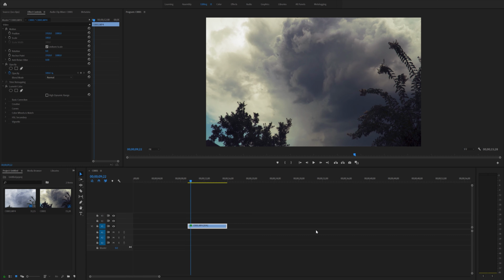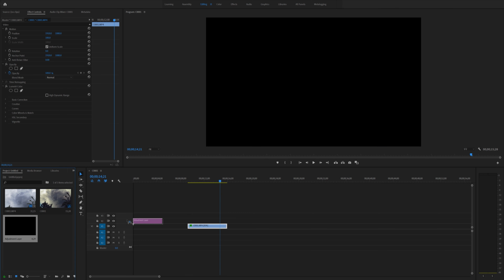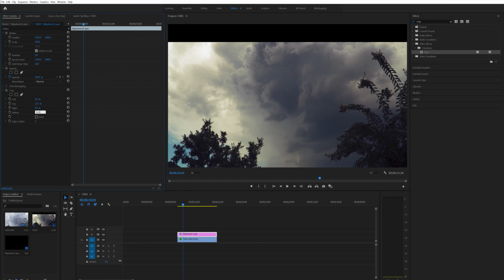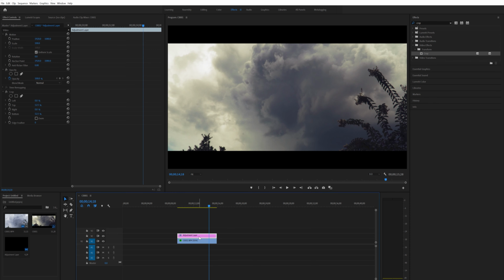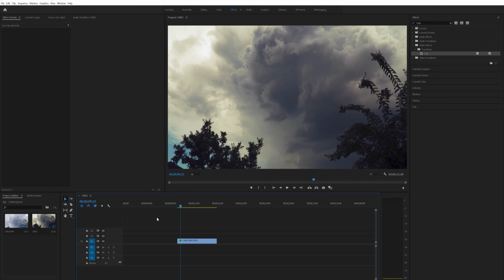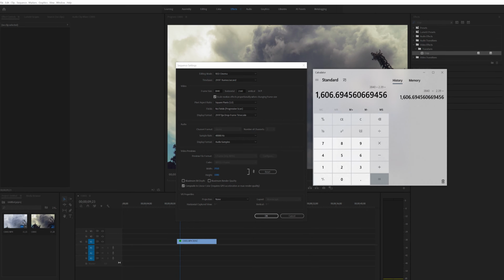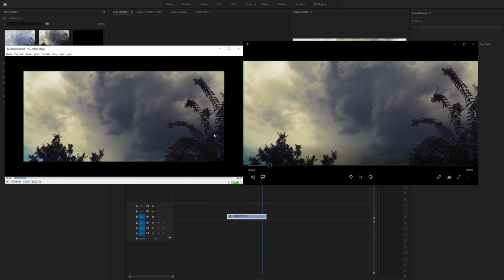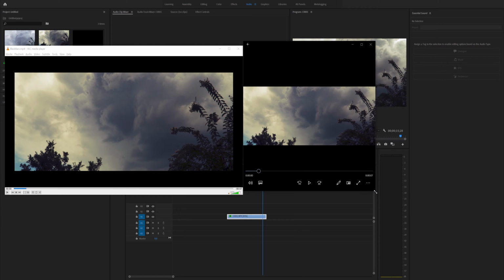Premiere Pro Tutorial : HOW to add CINEMATIC BLACK BARS on your Video. 2 Ways: Which one is correct?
Learn how to make your videos look more cinematic by adding crop black bars on it. or by changing the aspect ratio. Which one do you like?

The following video is a Premiere Pro Tutorial on how to add Cinematic Film Black Bars on your video. This is commonly used in Cinema, Short Films, travel videos and people who like to create YouTube content.

This channel creates Cinematic content and tutorials and is in need of your support.